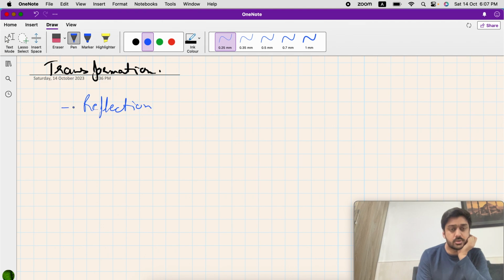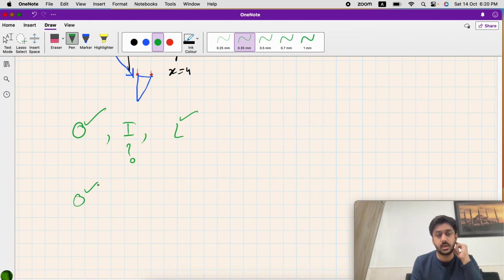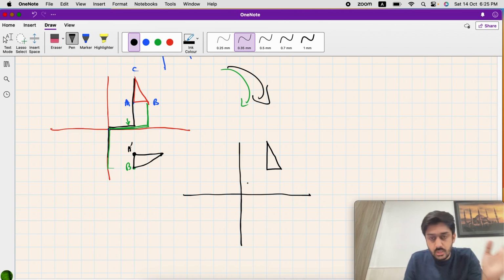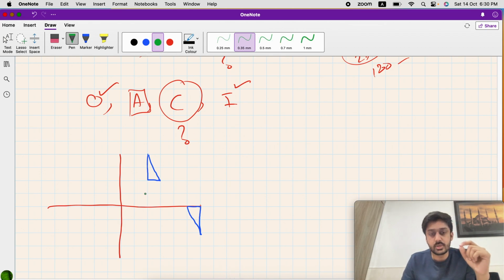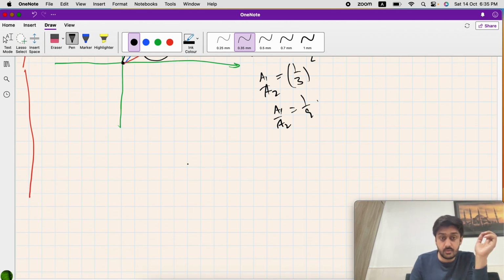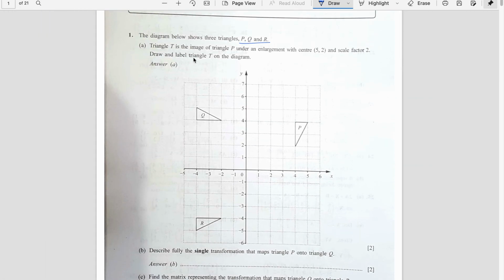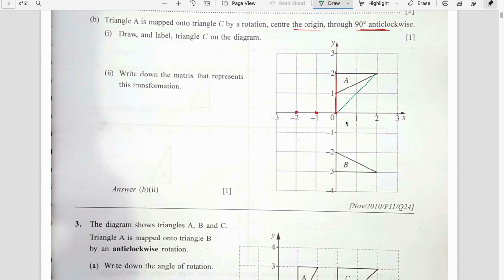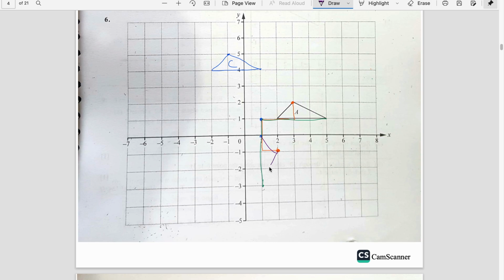Transformation, Reflection, Rotation, Enlargement, Translation and Past paper | O Level math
00:00 Topic Intro
00:55 Reflection
05:57 Rotation
17:39 Enlargement
23:14 Translation
25:15 Past-Paper questions
Transformation
Reflection rotation enlargement translation
Mathematics
O Level 4024
IGCSE 0580
A Level 9709
SAT-1
SAT-2
Al-Ahsa
Al Jubail